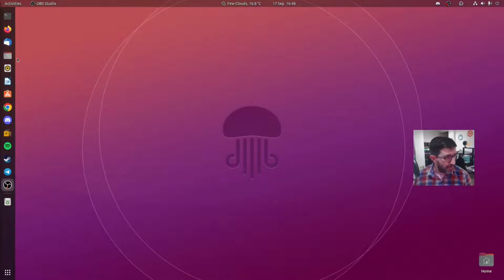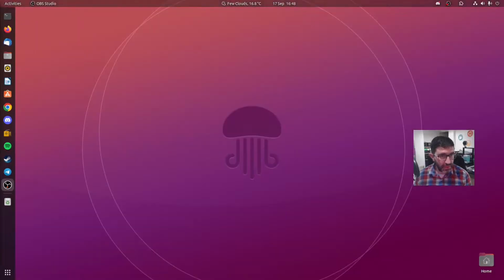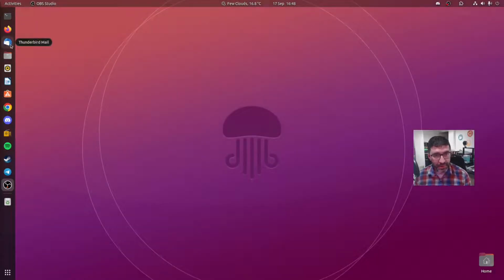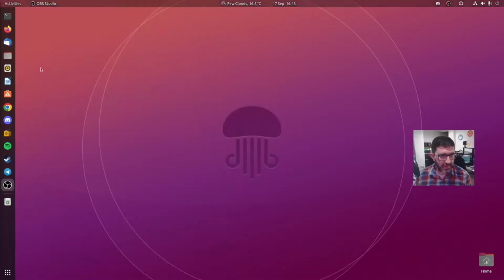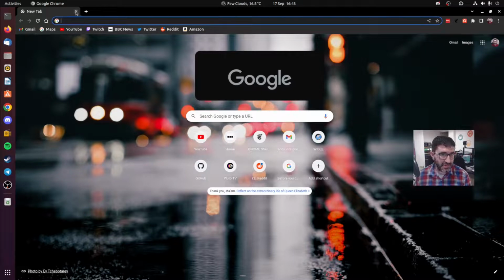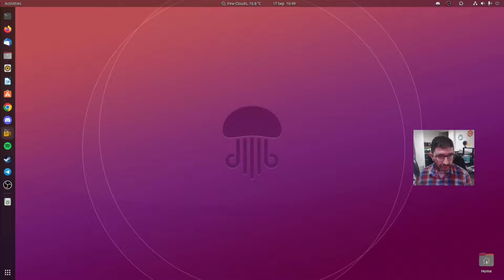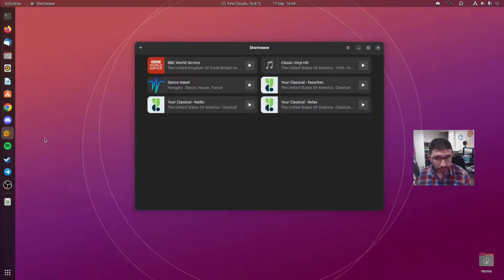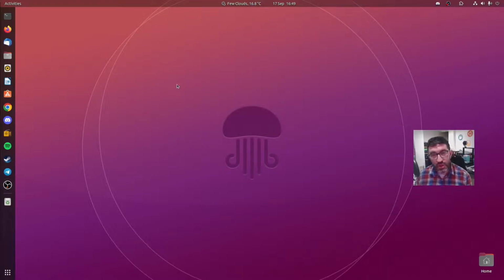OMG What the heck has happened to Ubuntu?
I've installed Ubuntu 22.04.1 LTS on my production machine and what a disappointment that was.

Applications are slow to launch. Crashes. Window capture not working in OBS and the list goes on.

What the heck has happened to Ubuntu?

My specs:
- Intel i5 7th Gen 3GHz
- 16GB RAM
- 256GB SSD
- NVidia GeForce GT1050 Ti 4GB graphics